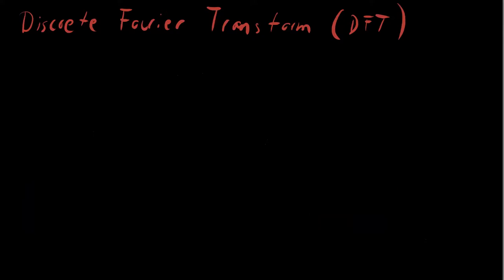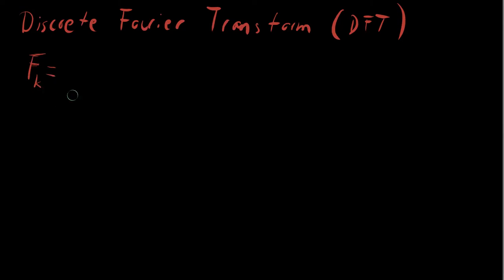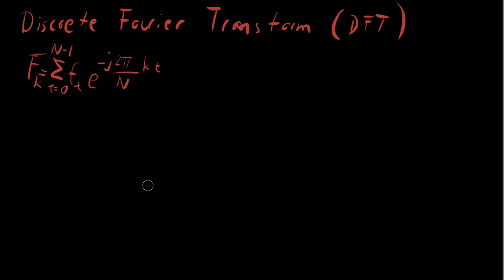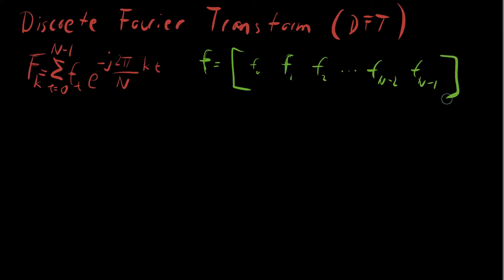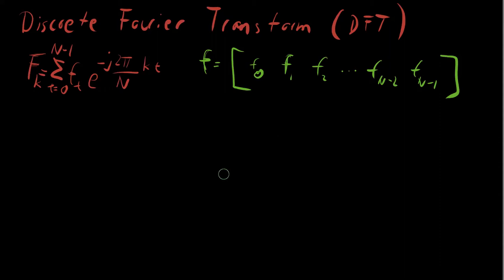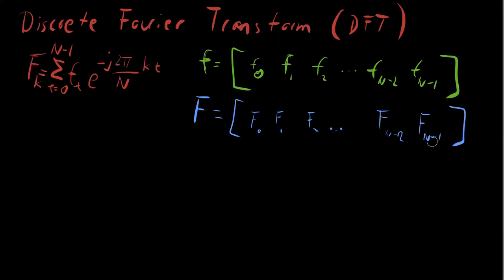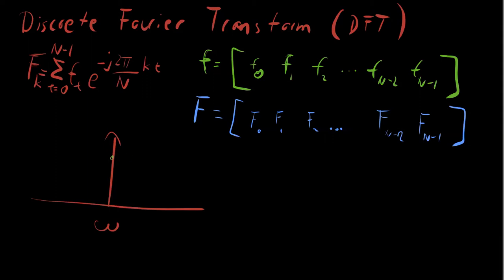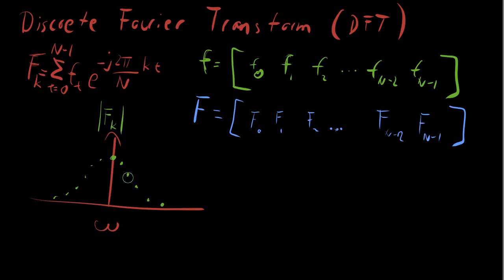Discrete Fourier transform